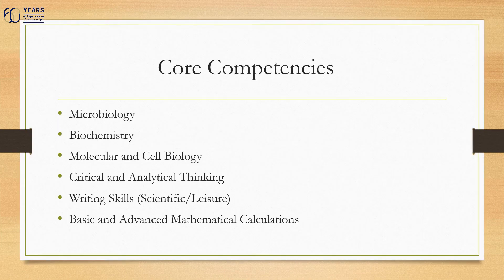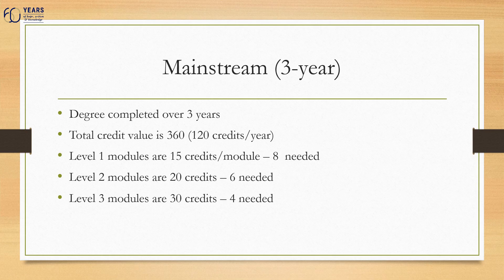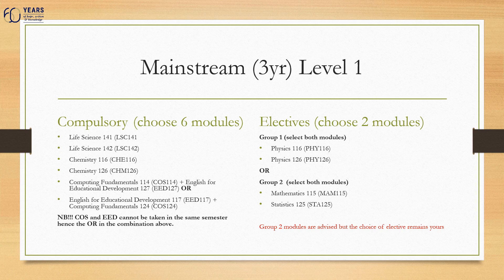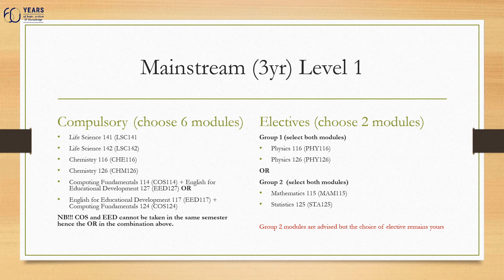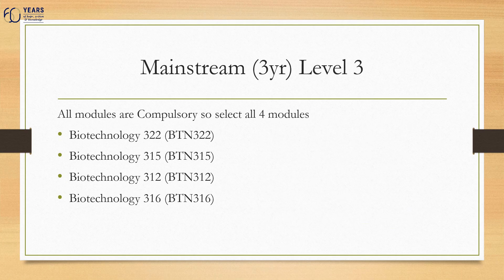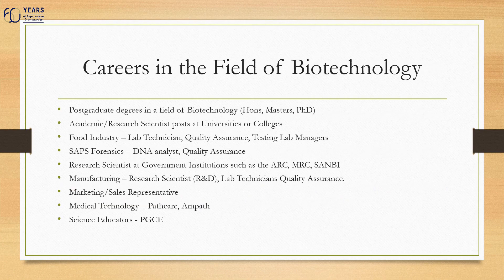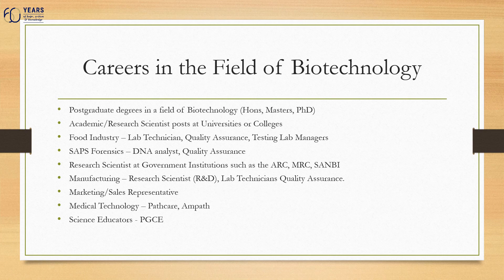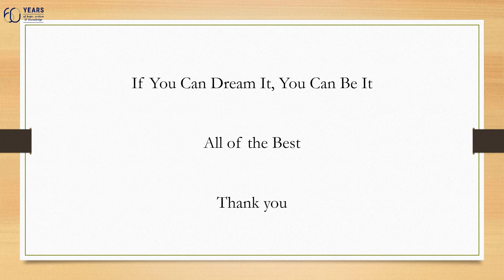Biotechnology by Mr Charles Gelderbloem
UWC Open Day 2021: Biotechnology